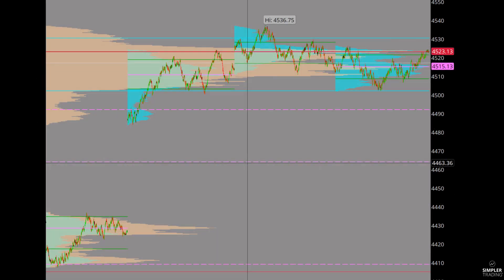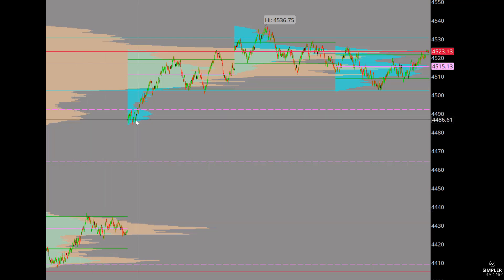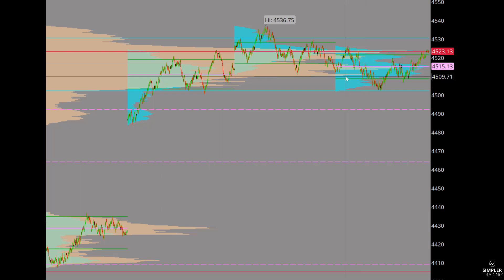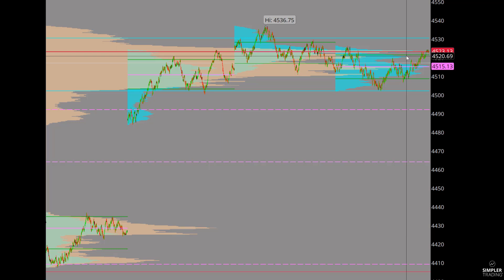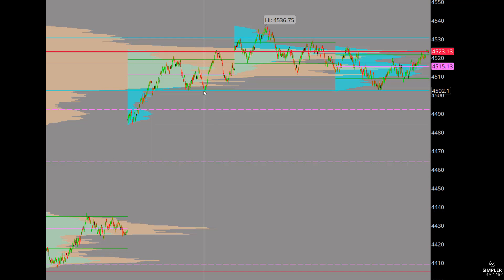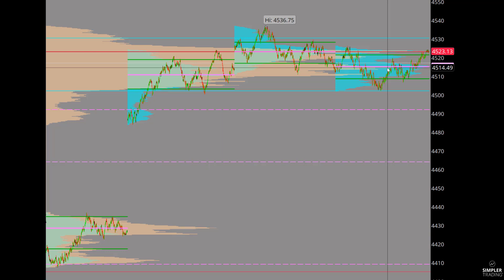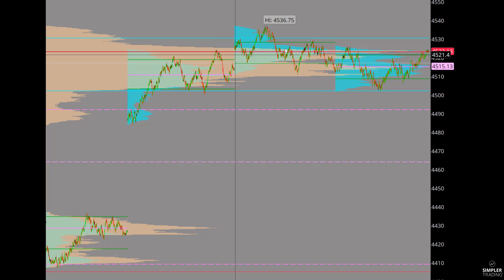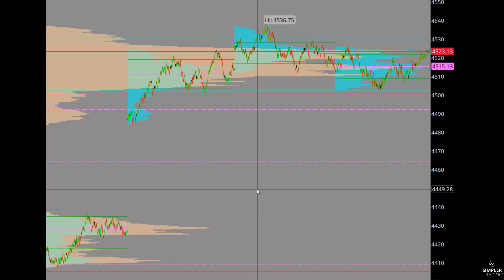Futures Trading: Same Plan, Part II | Simpler Trading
Opened and closed all about the same today and at our line in the sand.  What do we do with that?  Best I can come up with is to carry the same plan forward to tomorrow.

Neil Yeager